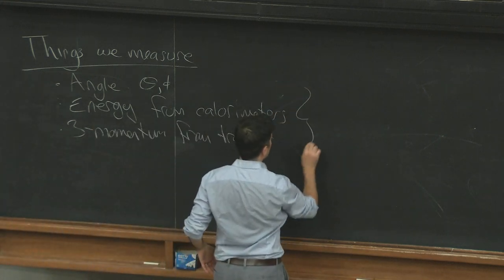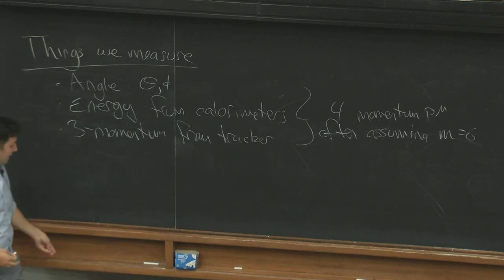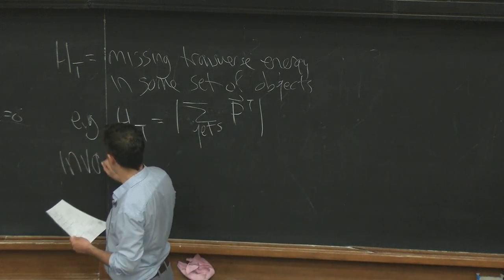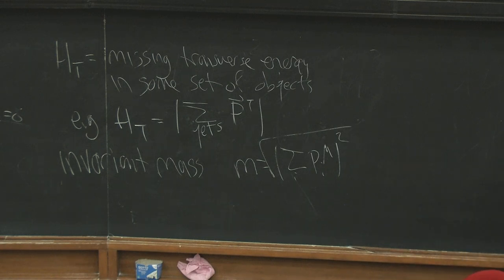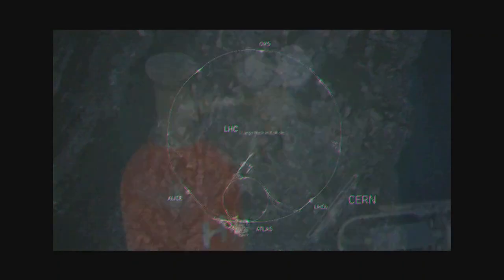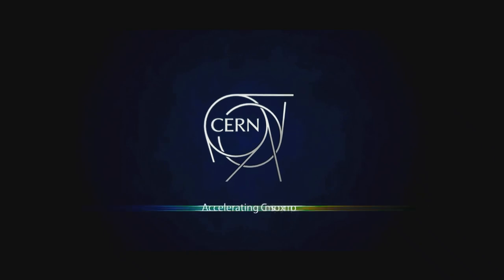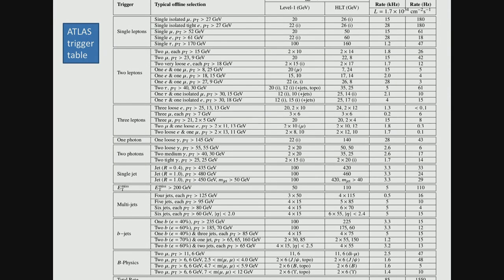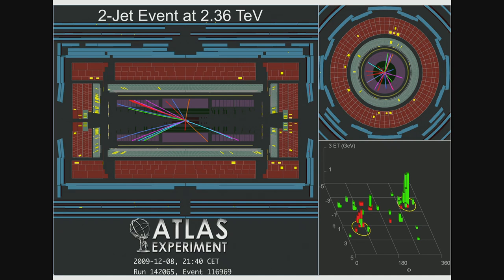Collider Physics - Lecture 2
Speaker: Matthew D. Schwartz (Harvard U.)
Summer School on Particle Physics | (smr 3300)
2019_06_11-11_00-smr3300.mp4